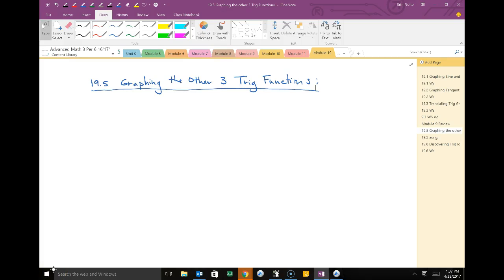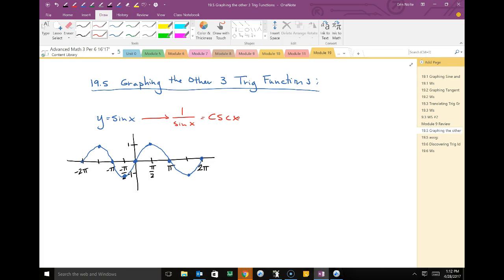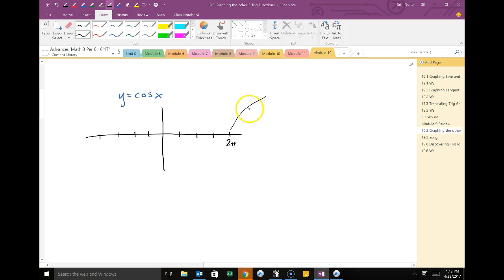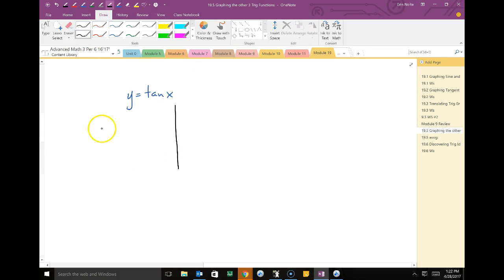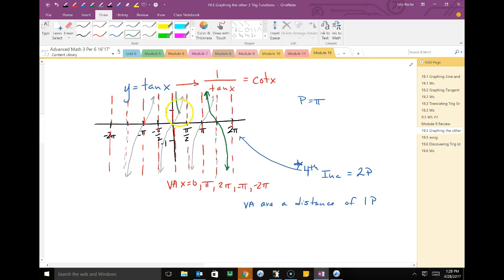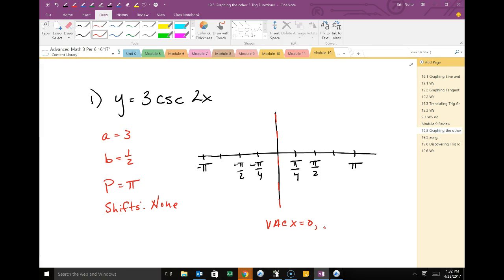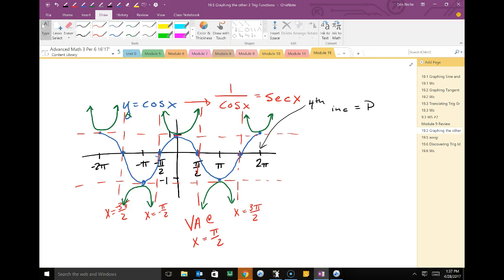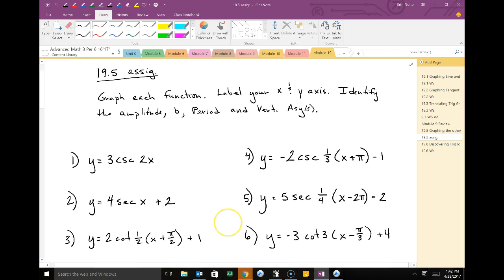19.5 Adv. Math3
Graphing the Other 3 Trig Functions